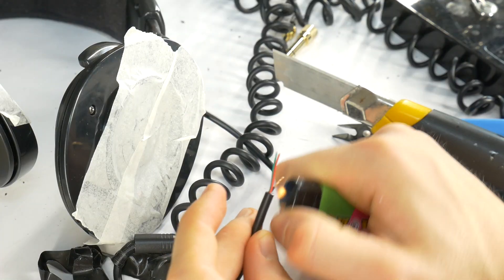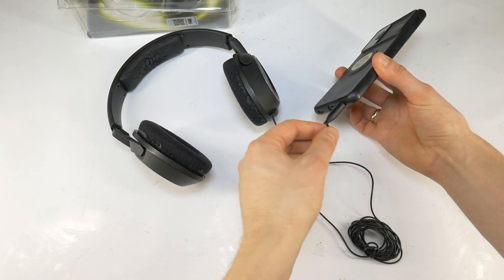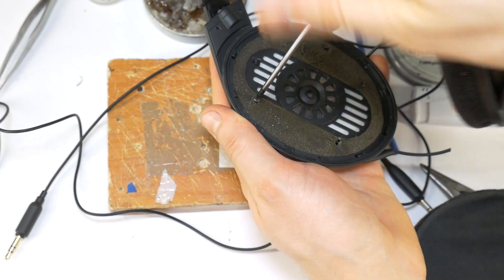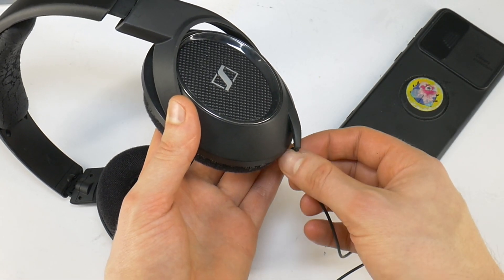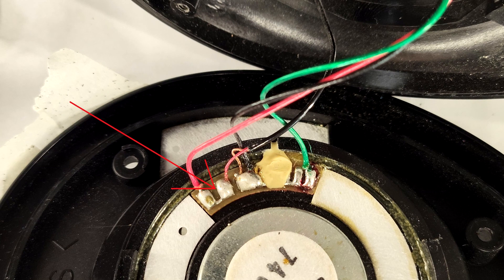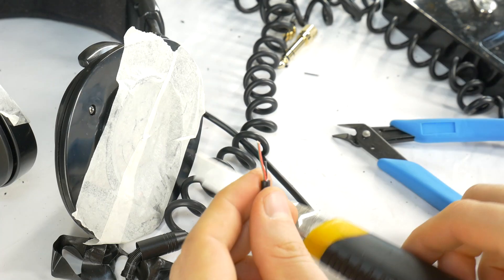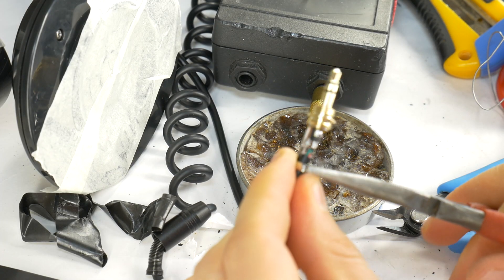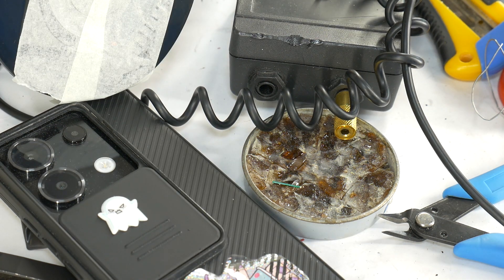How to Fix a Broken 3.5mm Headphone Jack: Best & Correct Method!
Learn how to fix and replace a broken 3.5mm headphone jack on SONY mdr-7509hd headphones using the best and correct method! This detailed DIY repair guide you can use for any headphones with 3.5mm connector, this viideo shows you step-by-step instructions to save time and money. Perfect for any headphones. Discover tips on identifying cable issues, soldering techniques, and testing sound quality with Techscrew DIY. Watch now and make your headphones sound like new again!

This video is titled in different languages for our international audience:
- Latviski: Kā salabot salauztu 3.5mm austiņu spraudni
- Auf Deutsch: Wie man einen defekten 3,5-mm-Kopfhörerstecker repariert: Beste und richtige Methode!
- En español: Cómo reparar un conector de auriculares de 3,5 mm roto: ¡El mejor y correcto método!
- На русском языке: Как починить сломанный разъем 3,5 мм для наушников: Лучший и правильный способ!
- En français: Comment réparer une prise casque 3,5 mm cassée : La meilleure et correcte méthode !

Video chapters:
0:00 Fix and Replace a Broken 3.5mm Headphone Jack
0:28 Required Repair Tools
0:38 How to Find the Broken Cable Part
1:30 How to Check the Headphone Speaker Driver
2:01 How to Change the 3.5mm Connector